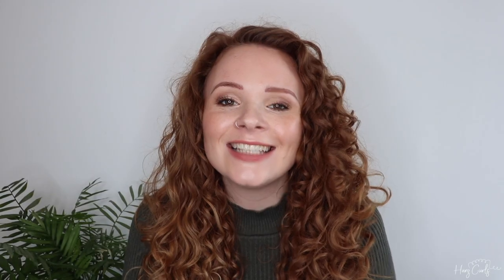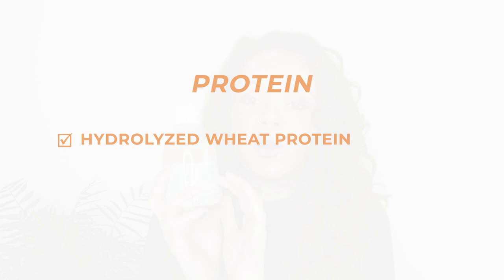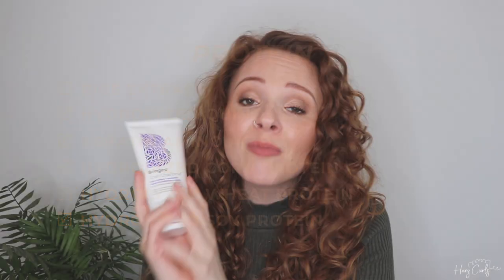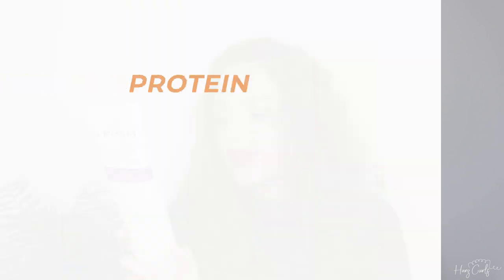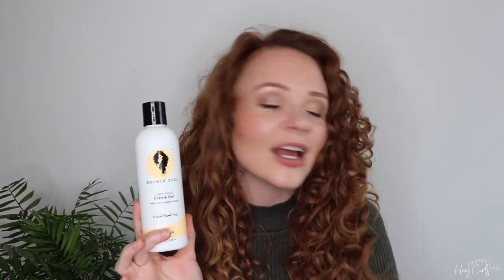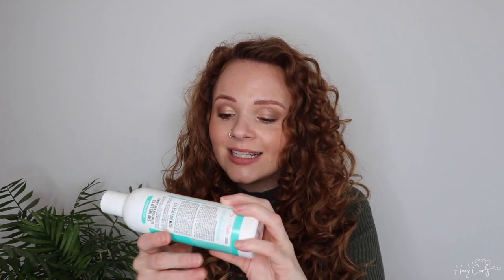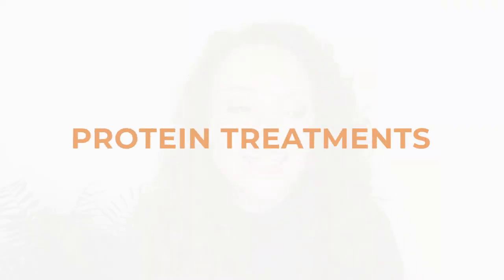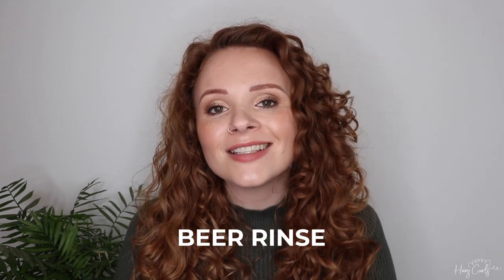MY FAVOURITE PROTEIN-CONTAINING CURLY HAIR PRODUCTS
In today's video I'm sharing my fav curly hair products that contain protein!

✨Shampoo & conditioner✨

✨Treatments✨
Gelatine sachets